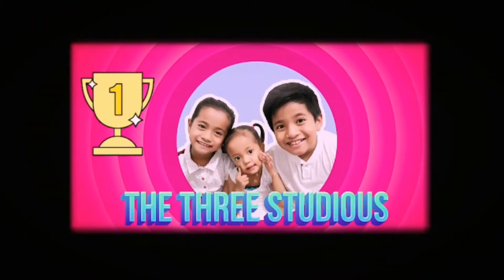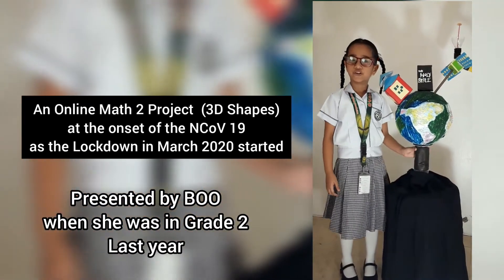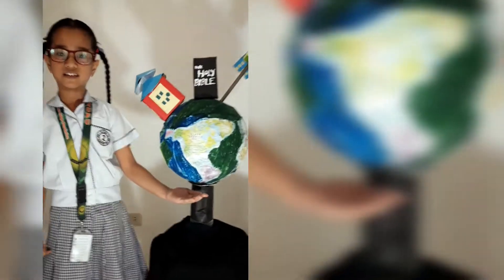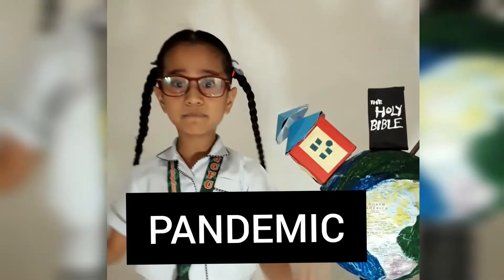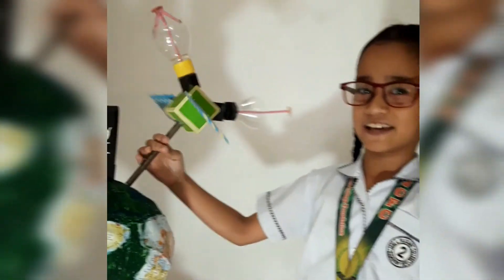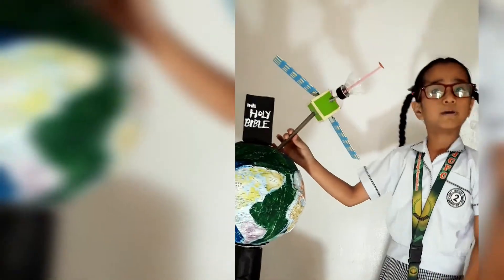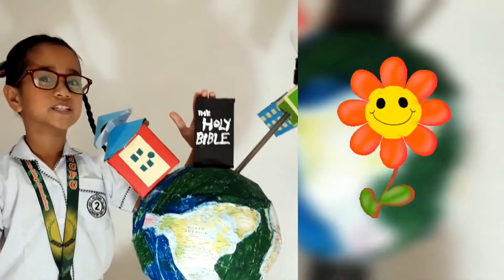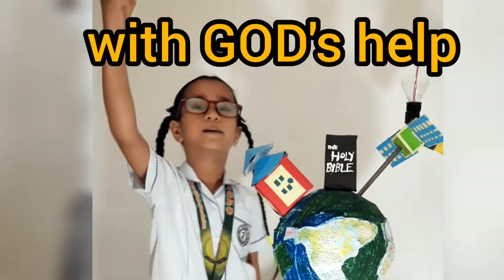Fundemic, an online Math2 project performed and presented during the onset of Covid 19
This was done last year during the start of the Lockdown because of the Covid 19 outbreak that leads into a pandemic. Performed by Youarealwaysthere when she was in Grade 2 when the face to face classes were stopped, and were continued online. Thanks be to God, amidst this Pandemic, the education continues.